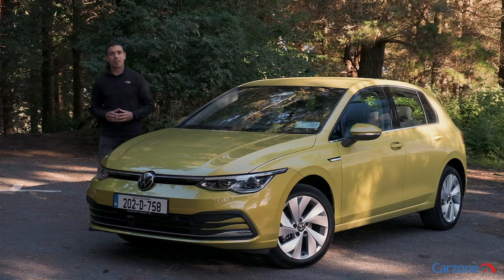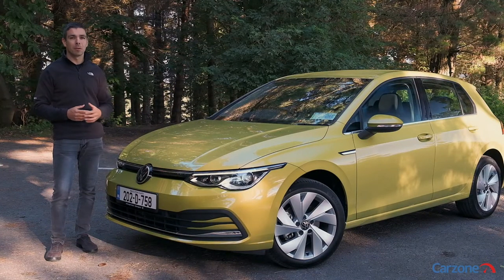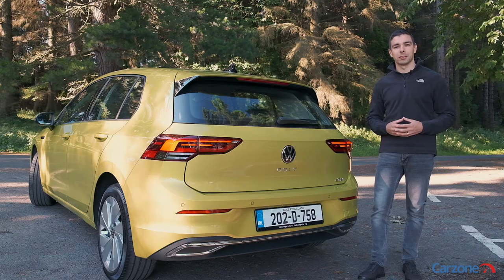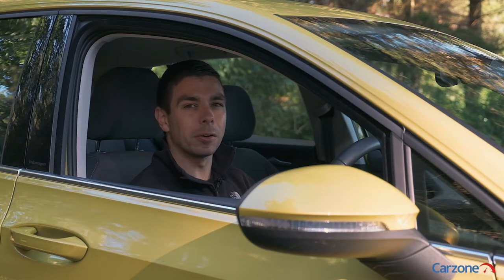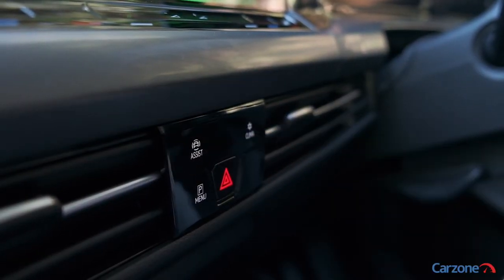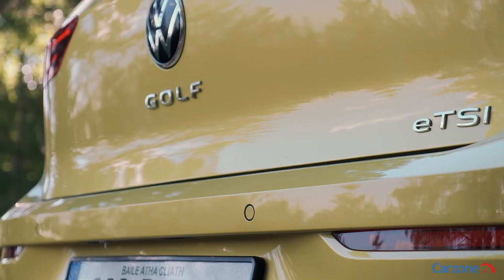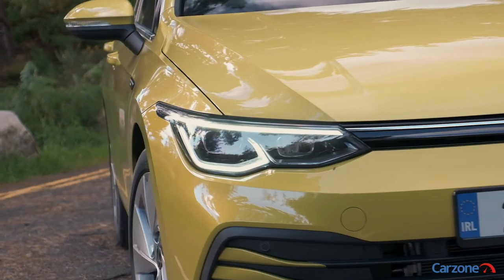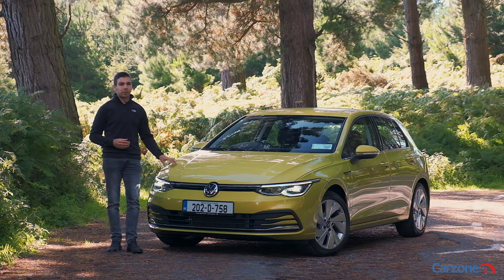VW Golf 2020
Carzone reviews the 2020 VW GOLF